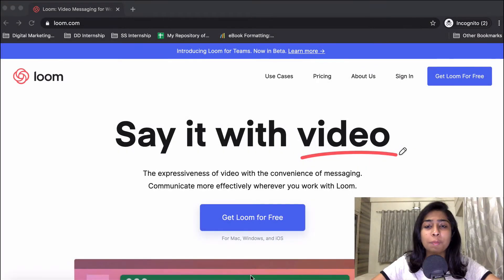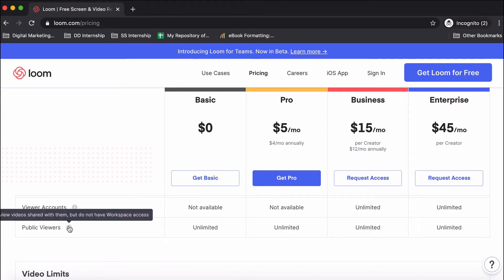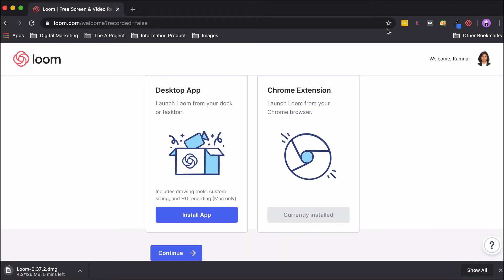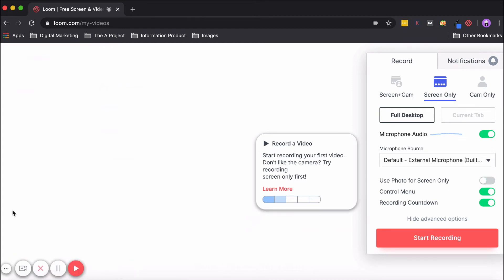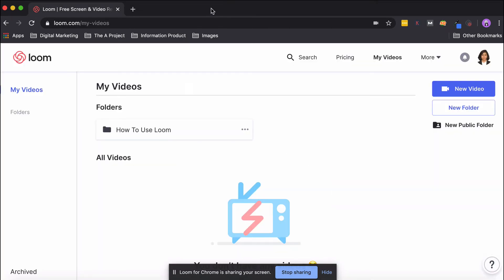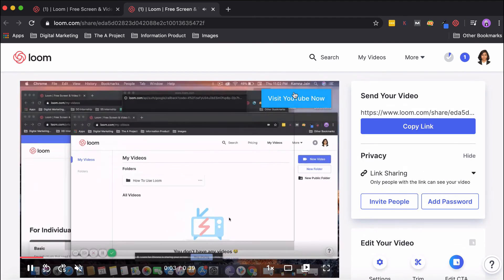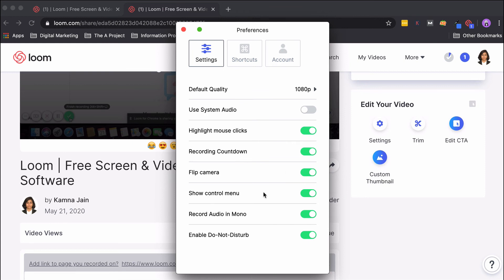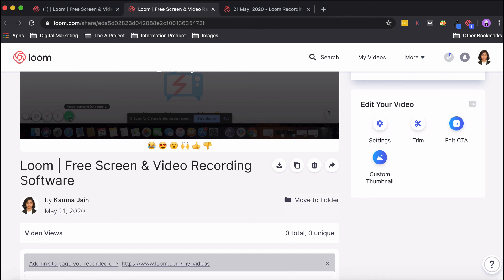How to Use Loom - A Screen Recording Tool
Loom is a very easy to use Screen Recording & Video Recording Software.

Watch this video and find out how you can create, edit and easily share videos.